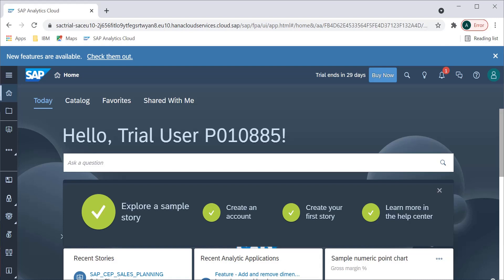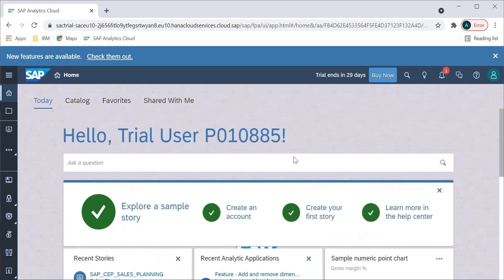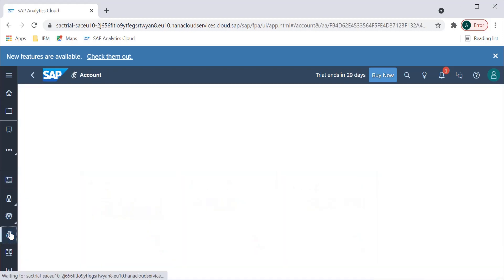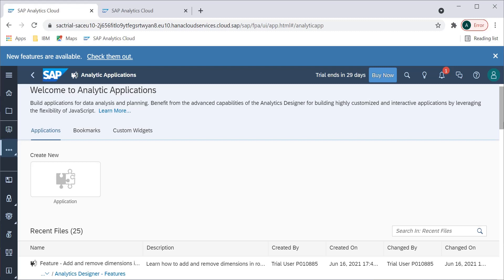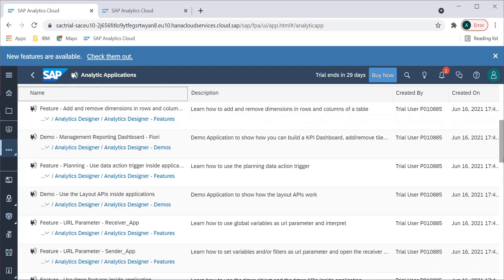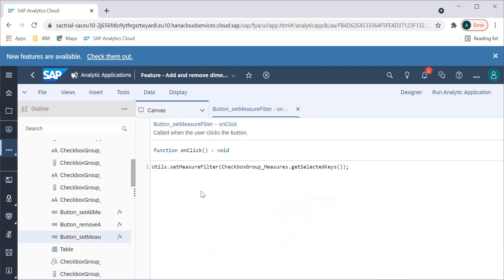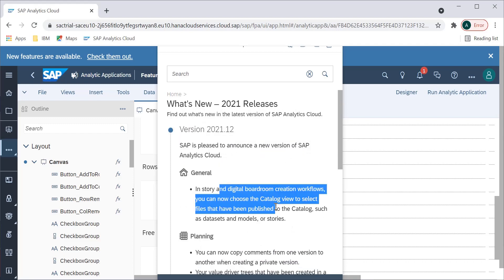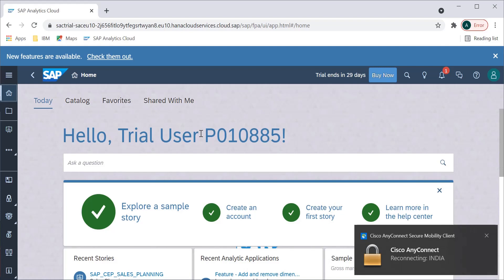Analytics Cloud - New feature - Analytics Designer tour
In this learn about new look and feel of SAC version 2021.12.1, new demo applications are available in Analytics Designer..